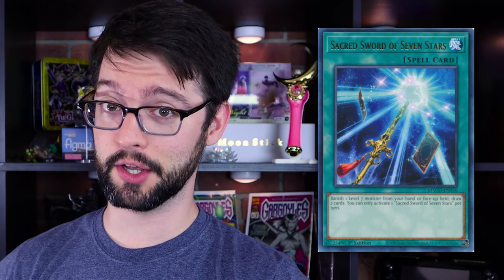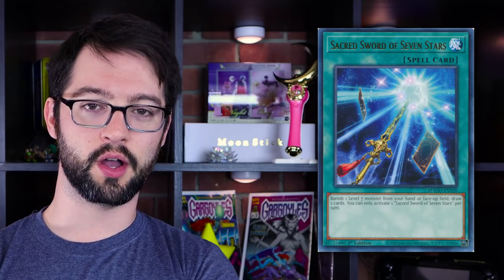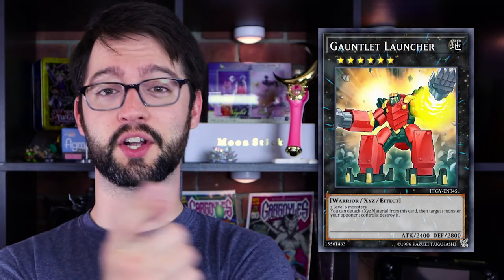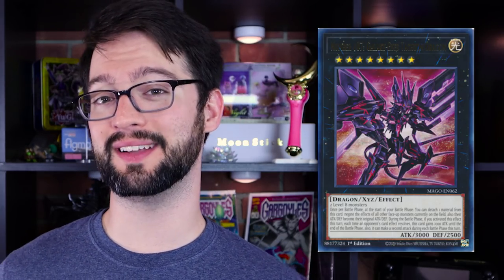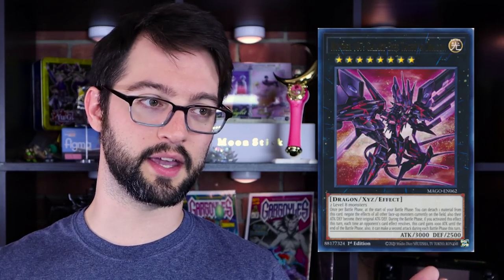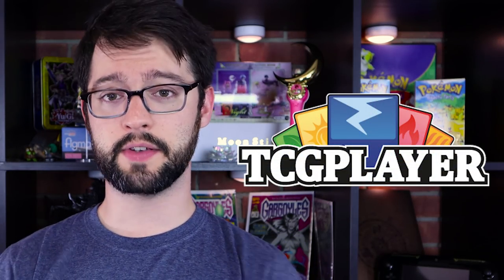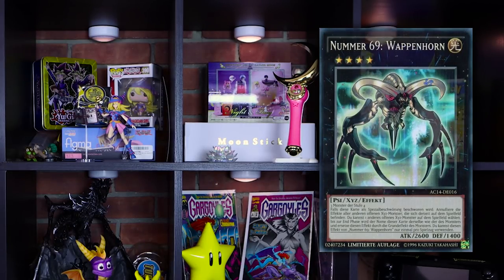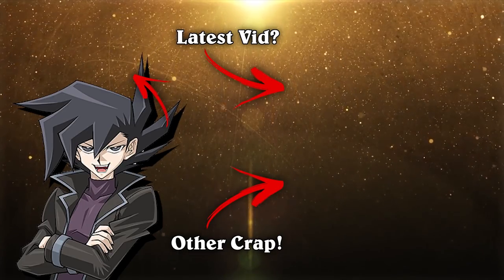Top 10 BEST Cards in Lord of Tachyon Galaxy | Best of Yu-Gi-Oh